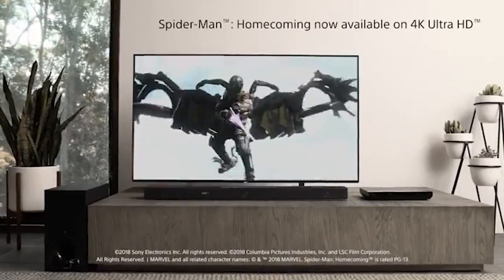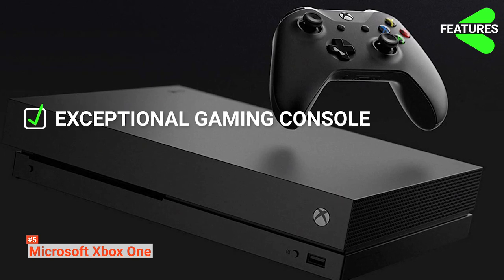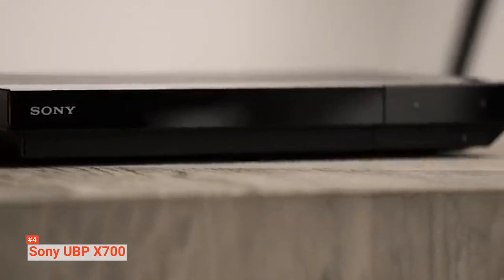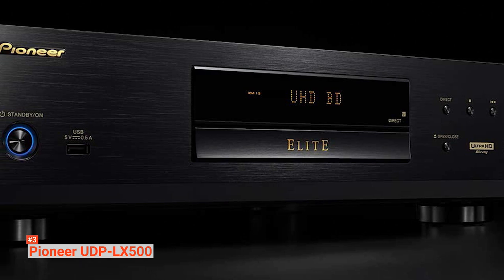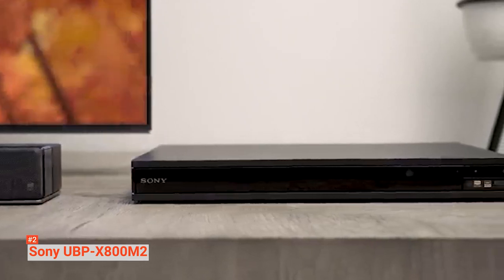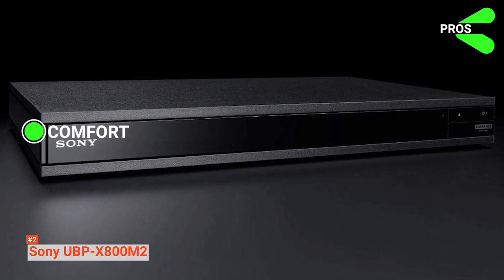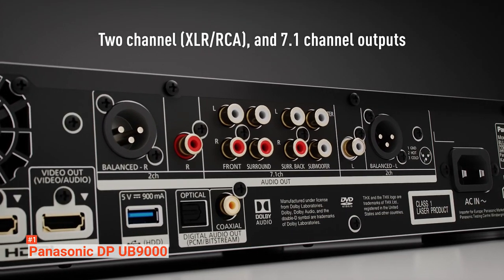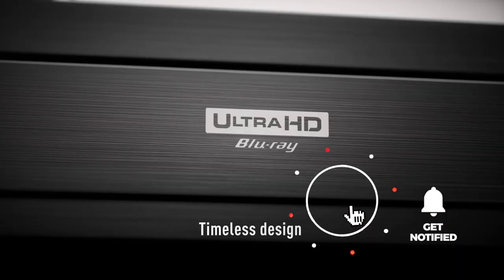✅ Best Blu-ray players (TOP 5 for all budgets)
A detailed review of the best Blu-Ray players.

► Links to the Best Blu-Ray listed in the video  ✅

5️⃣ Microsoft Xbox One X: (Amazon)
4️⃣ Sony UBP X700: (Amazon)
3️⃣ Pioneer UDP-LX500: (Amazon)
2️⃣ Sony UBP-X800M2: (Amazon)
1️⃣ Panasonic DP-UB9000: (Amazon)

Do you need a bluray player with Dolby Vision to bring scenes to life with striking highlights and vibrant
colors, giving you a cinematic experience in the comfort of your home?
Do you need a Blu-ray player that supports all main audio formats and uses a high-grade data conversion?
In this video, we’re reviewing the Top 5 Blu-Ray Players available on the market
today.